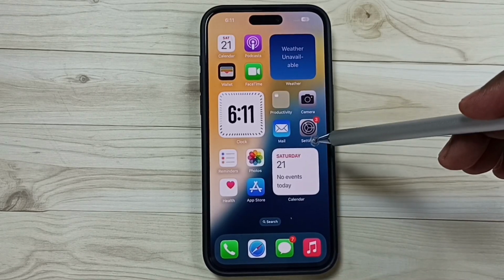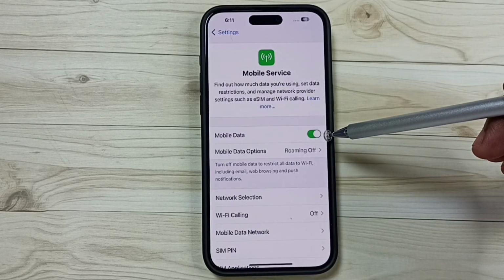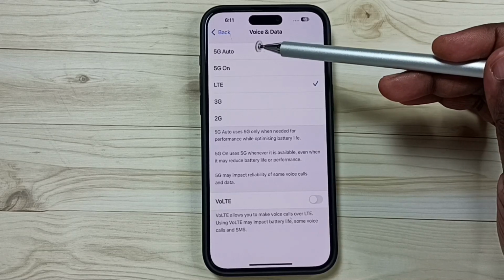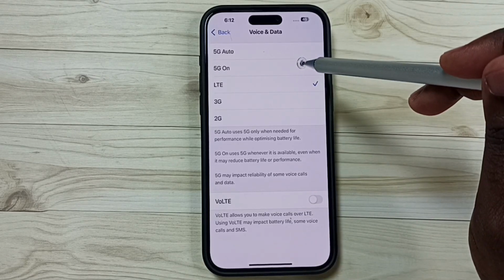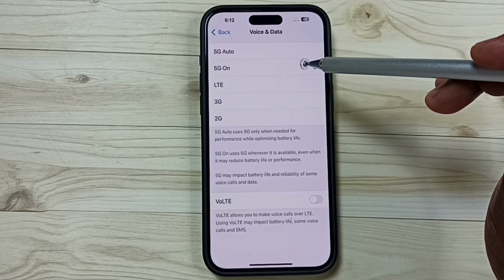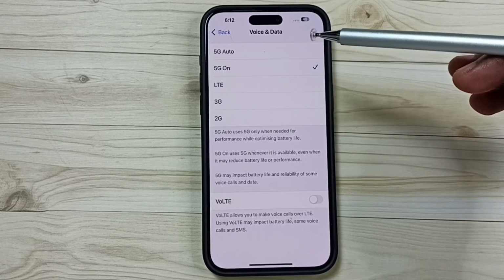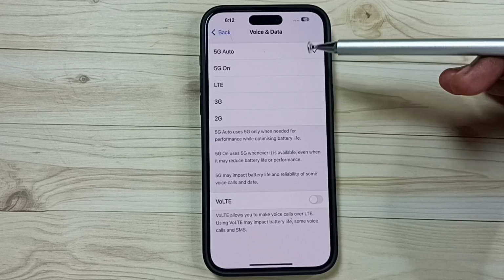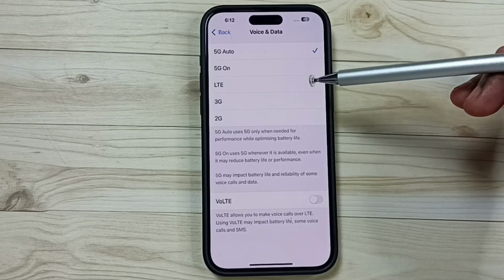How to Change from 4G to 5G on Your iPhone 16/16 Pro Max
iPhone 16 Network Settings, Network Configuration, Network Setup, Network hidden settings and features,